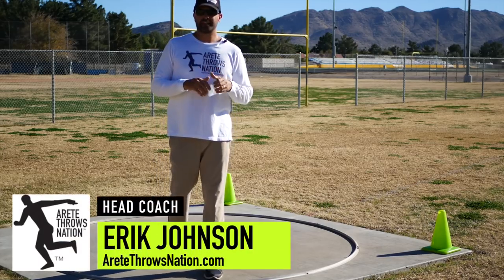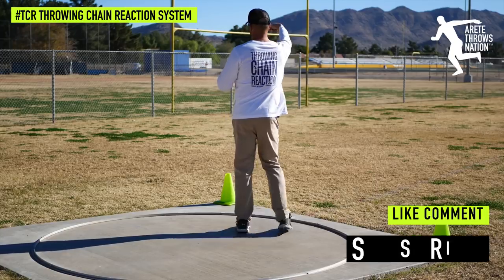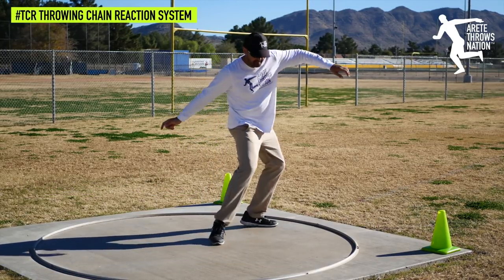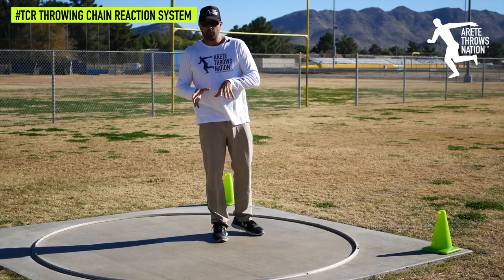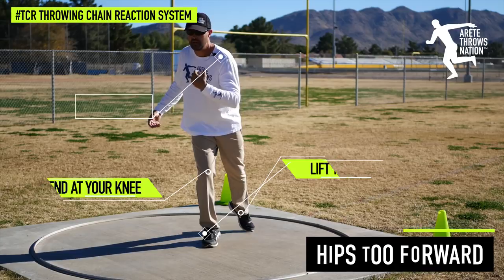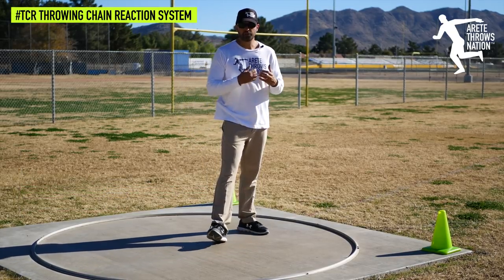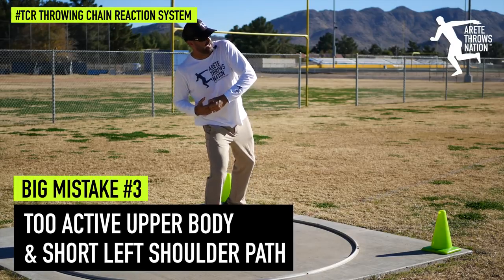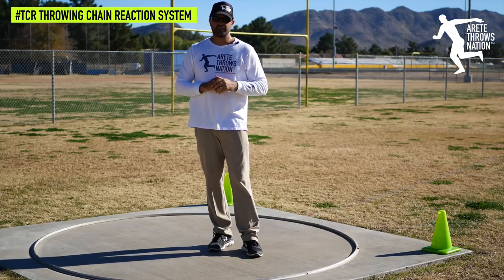Power Position Tips | Stand Throw Mistakes to Avoid | Discus Throw Technique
When learning to throw the Discus or the Shot put, understanding the right variables of the power position is vital for rapid development and more powerful throws.

 Setting the correct Angles, Orbit, and understanding the path of the implement is super important. The smallest details can mean the difference between breakout success or struggle.

In this video Coach Johnson provides some power position tips and mistakes to avoid in training.

If you practice the wrong things you will not develop the correct motion of the throw, and that will lead to frustration and slow progress.

We love the sport and Arete Throws Nation is committed to helping throwers and coaches around the world simplify the complexity of the throws and help provide information to develop better knowledge of the sport.